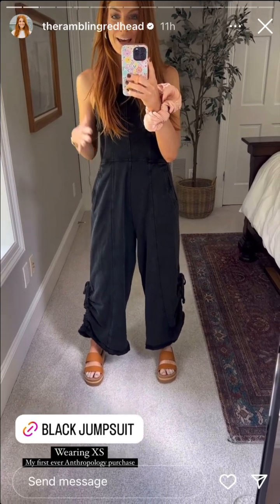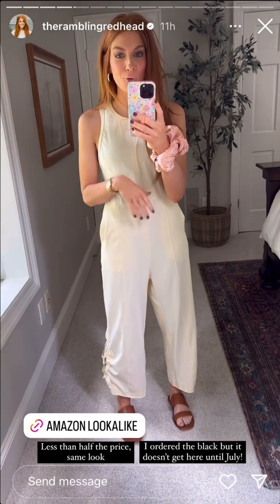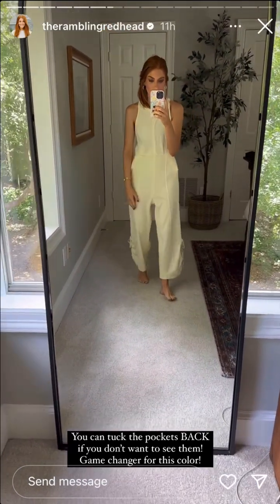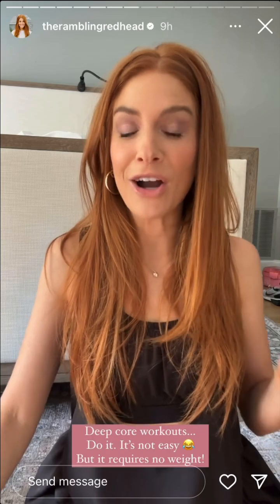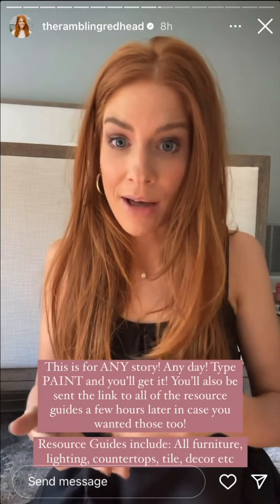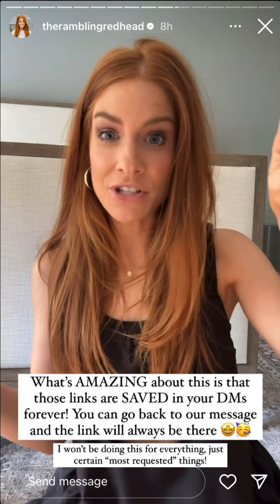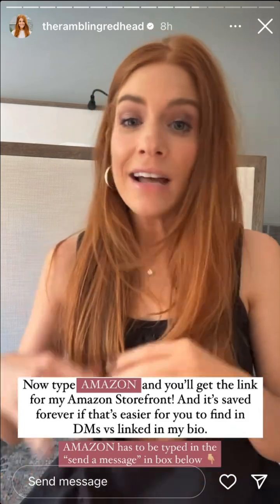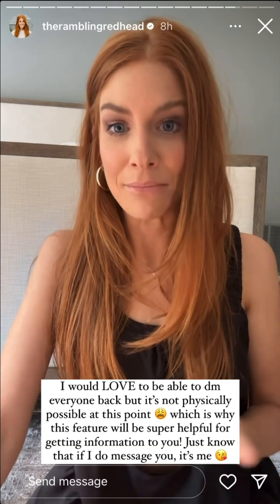The Rambling Redhead - 06.18.24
HGTV No Demo Reno Designer 🎬🏠
Not your typical “instagrammer” 🤓
Loves a good Amazon deal 🫶🏼
🎙️Podcast: You Me and Mike
Shop all things HERE👇🏼
shopjenn.co